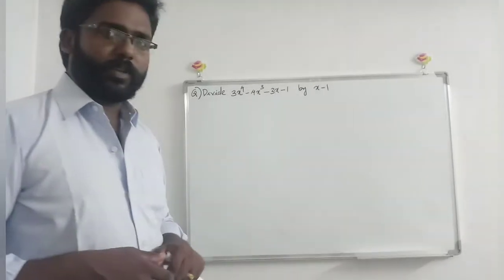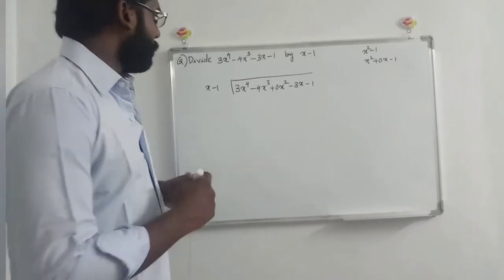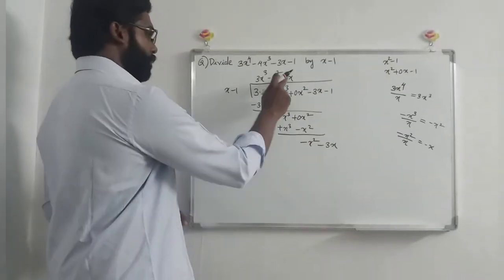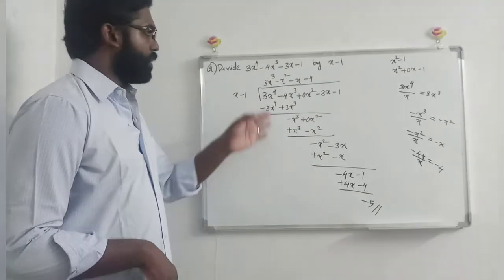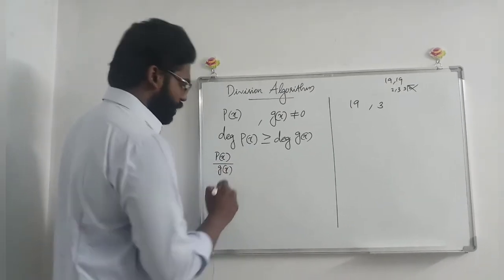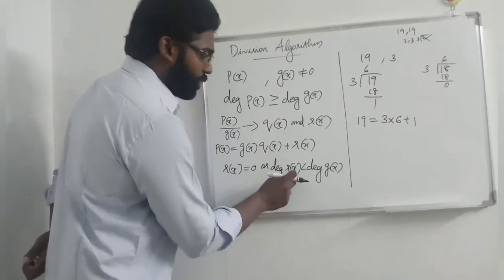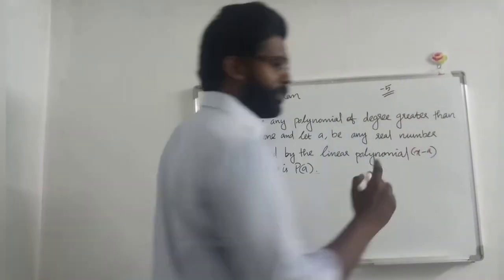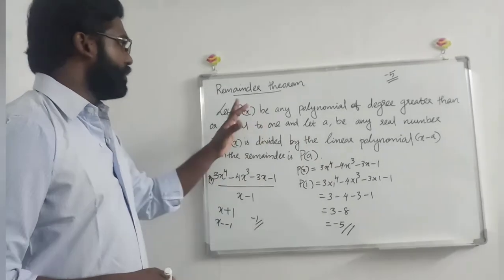Mathematics | IX | Polynomial | Part 5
Concept of long division, Division algorithm, Remainder theorem.